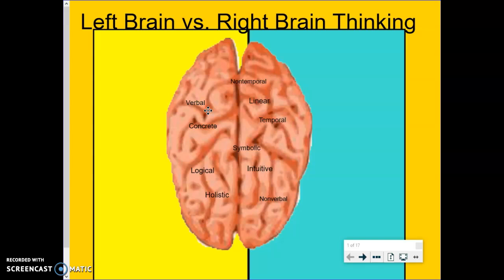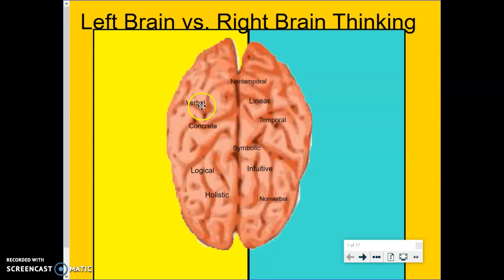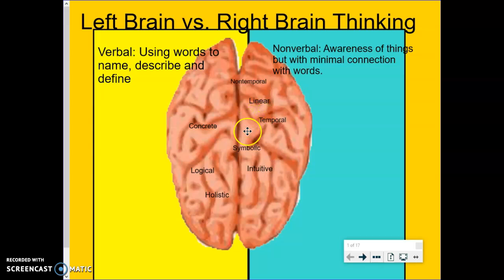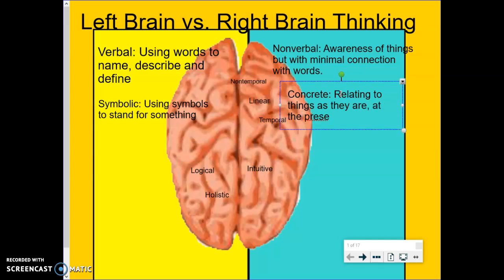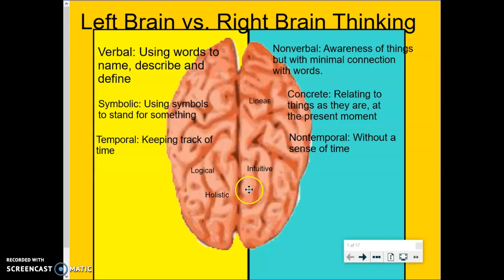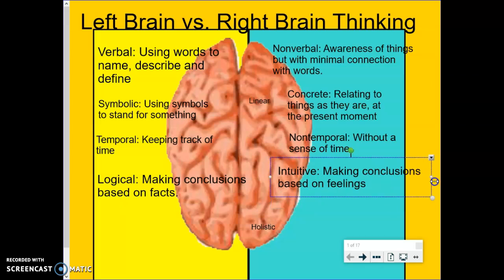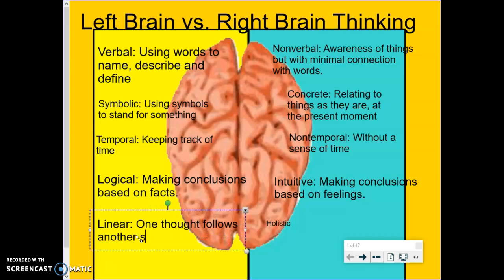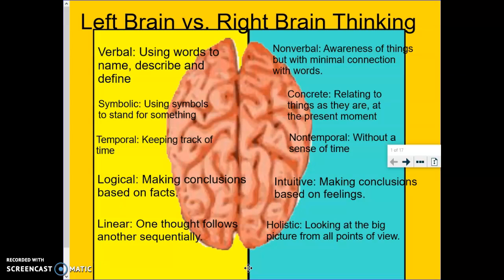Left vs Right Brain Processing